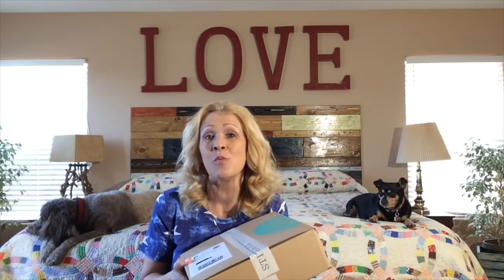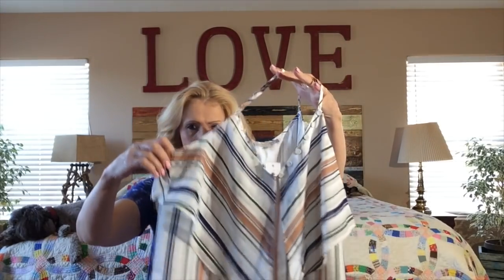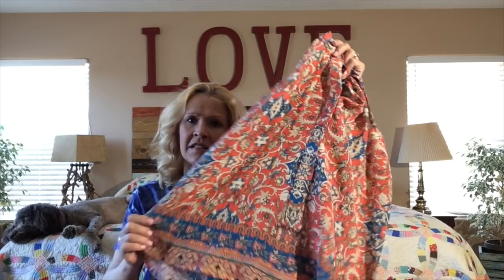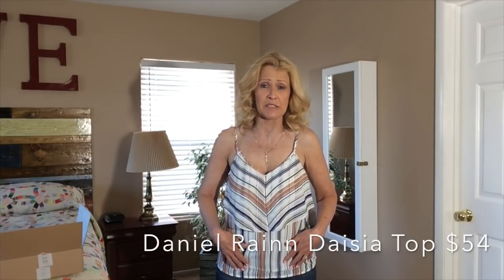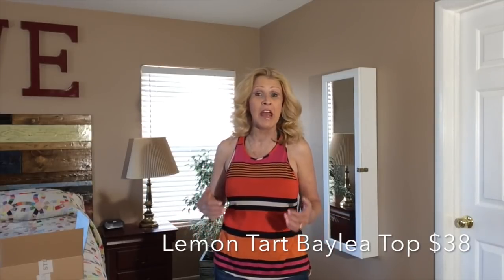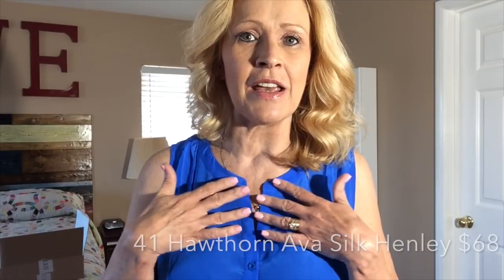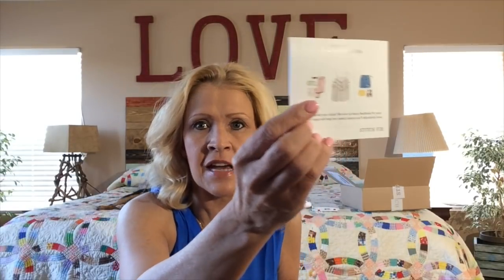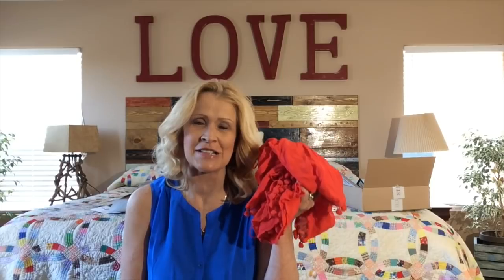Stitch Fix Unboxing and Try On || Cotton, Silk and Pom Poms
Stitch Fix is a personal styling service.  I filled out a personal style profile, and answered questions about my style, lifestyle and preferred price points.  I was matched with a stylist that curates a box with 5 pieces of clothing, shoes, outerwear and accesories, and sends it me me to try in the comfort of my home.  There is $20 style fee which is applied to any purchase that I make. (I have taken advantage of Stitch Fix style pass, where I paid an annual fee for unlimited Fixes, so I no longer receive the $20 style credit applied towards my purchase.)  I have 3 days to try everything and decide what to keep.  Shipping is free both ways and a mailer is enclosed for convenience.

 No risk!  You've got to love that!

Thank you for visiting my channel and viewing my video.  I hope you will visit again.  I always enjoy your feedback, so please join the conversation in the comments below.

Blessings